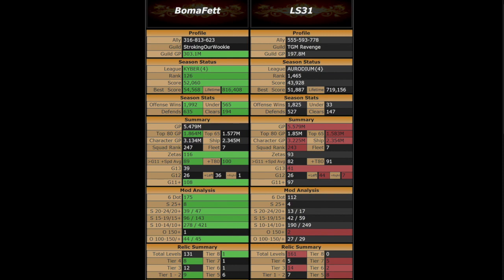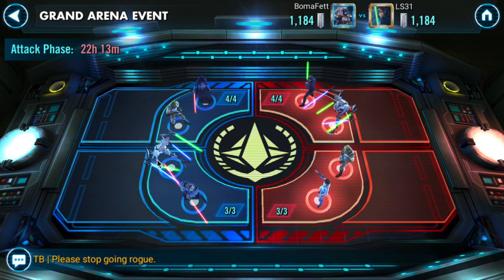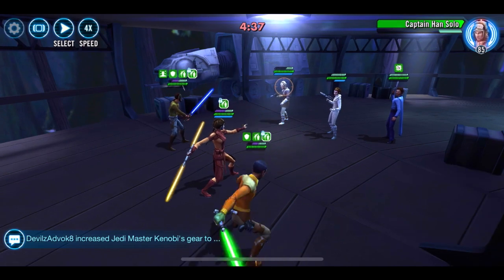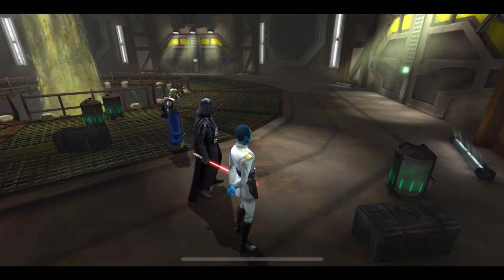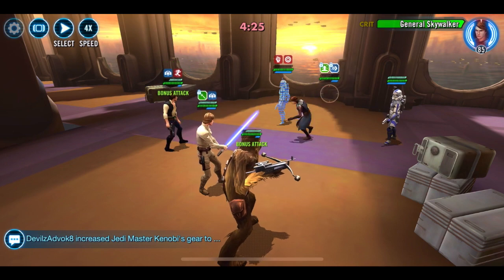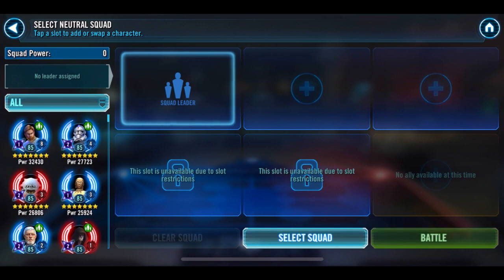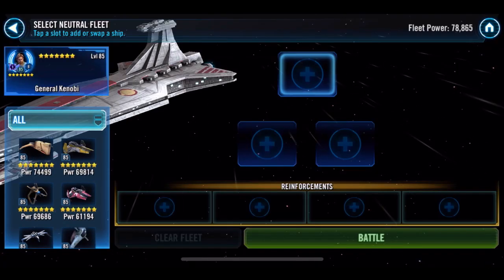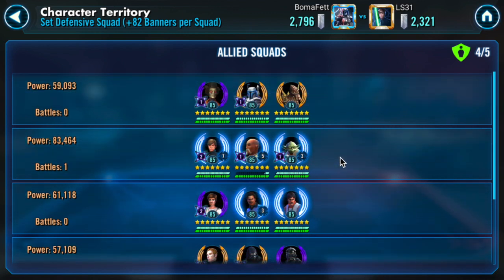Boma Fett SWGOH GAC 19.4.3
Star Wars Galaxy of Heroes Grand Arena Championships Season 19, Week 4, Round 3, vs LS31.

| License
-"Silhouette of War" and "Time and Space" by Keys of Moon